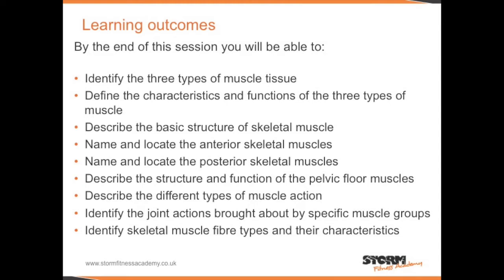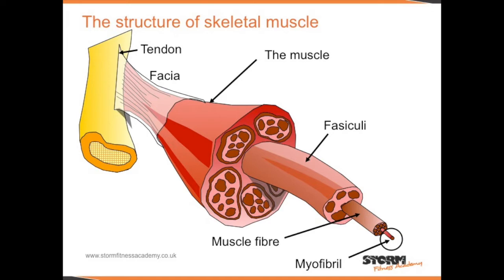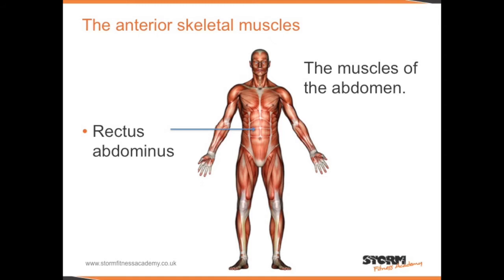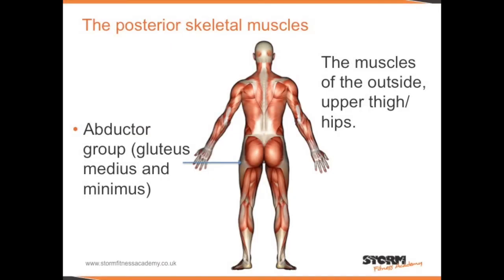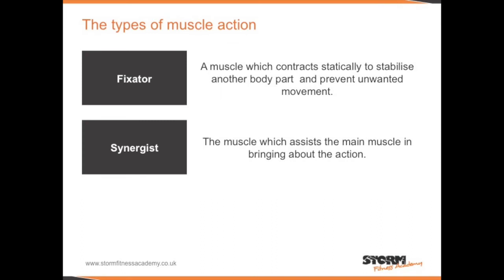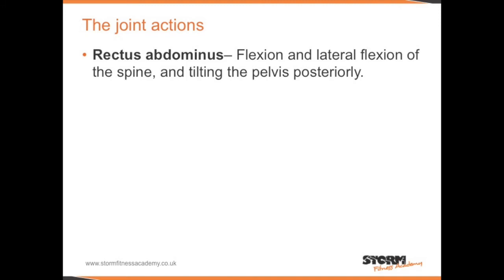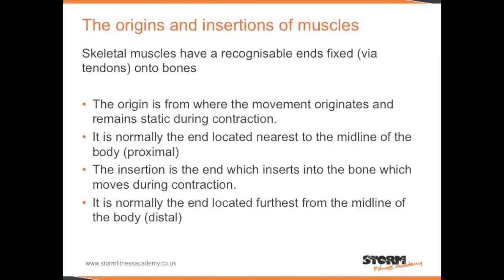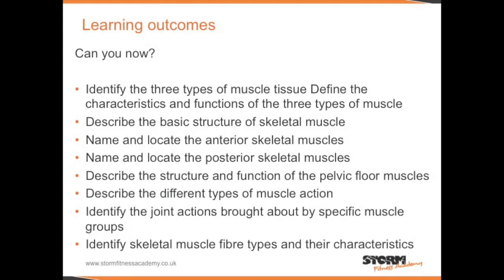The muscular system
A tutorial on the muscular system. For those that are studying towards their level 2 fitness instruction - anatomy & physiology exam.